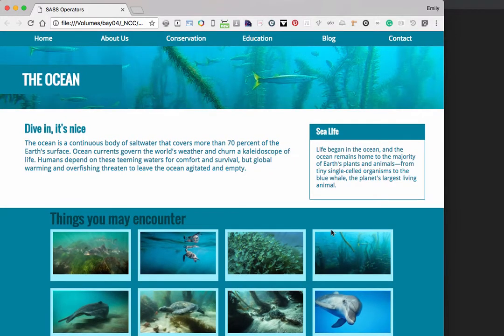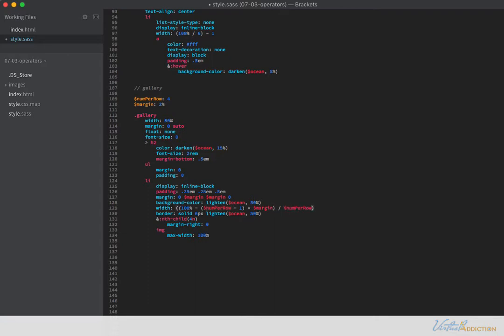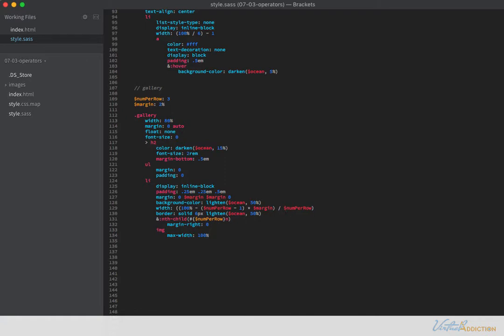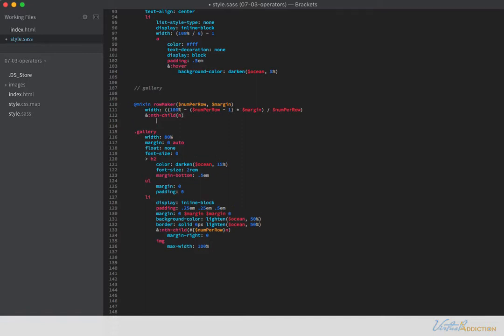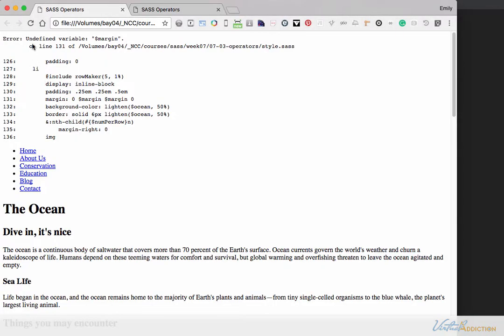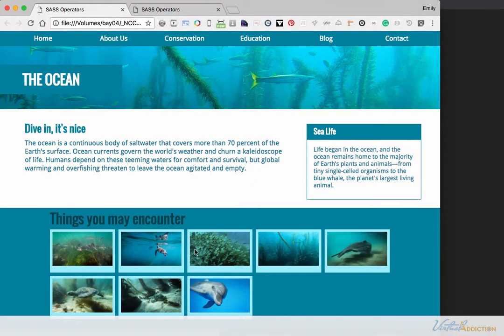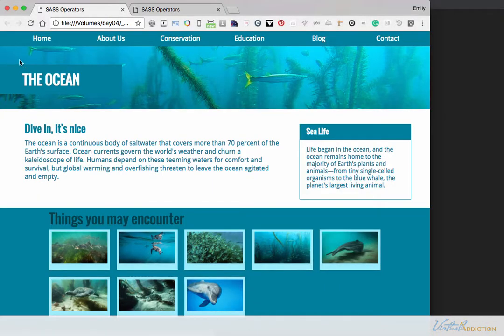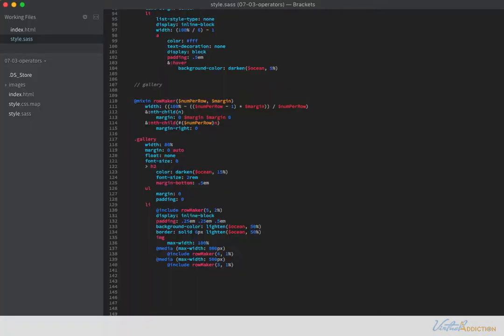SASS | math operators part3